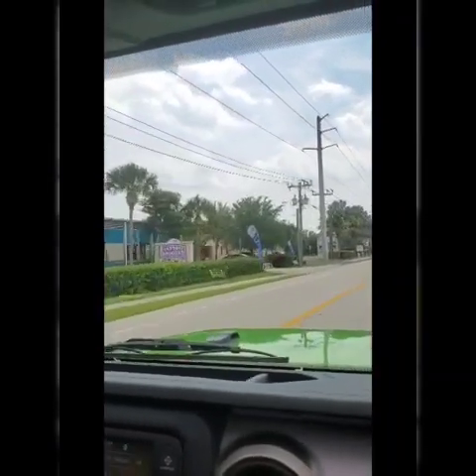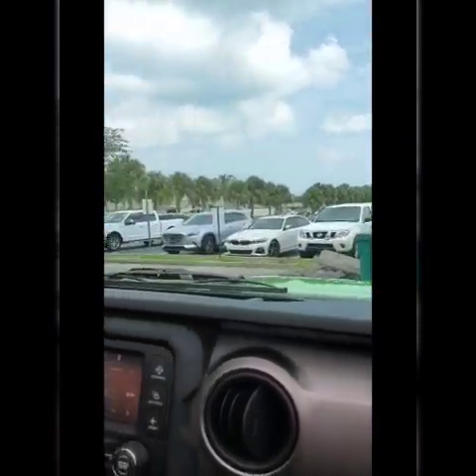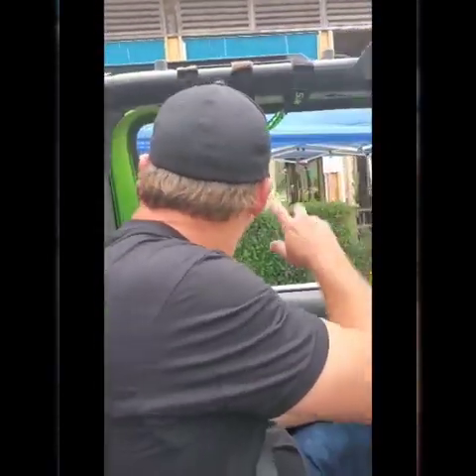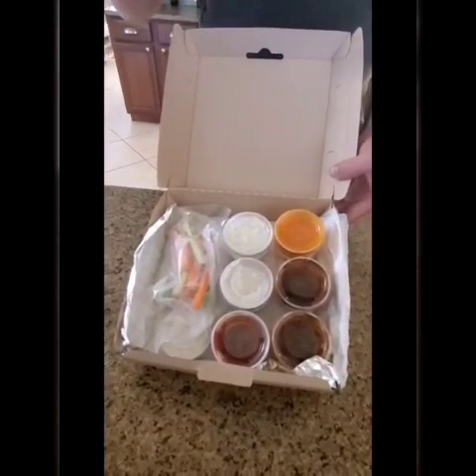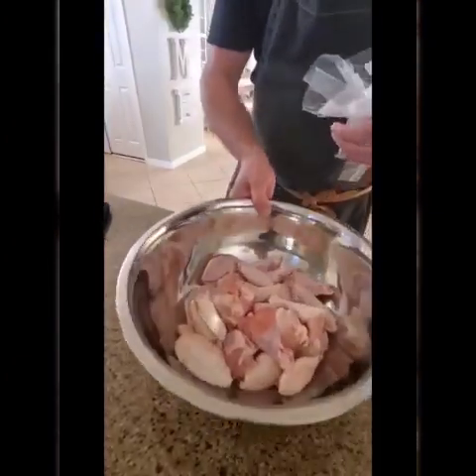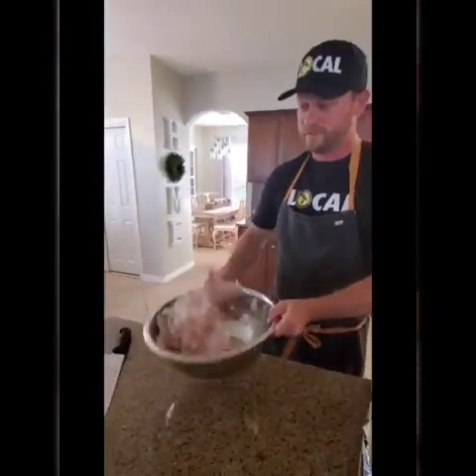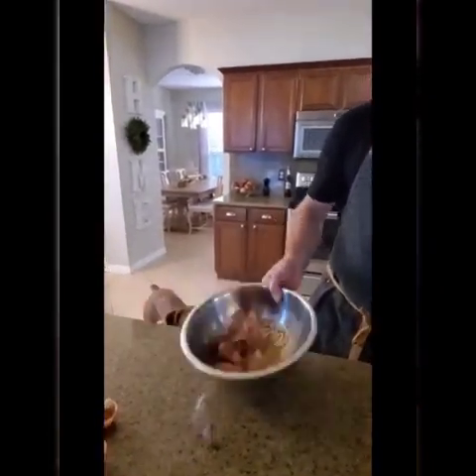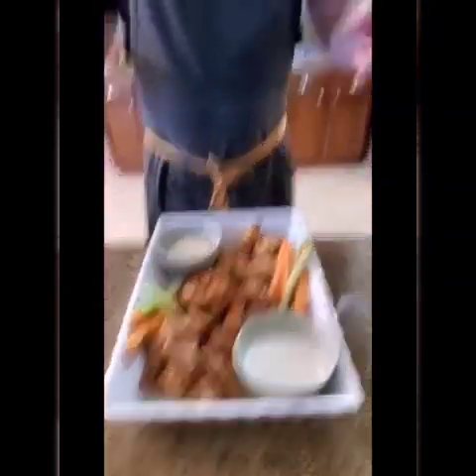Long Doggers Wing Kit